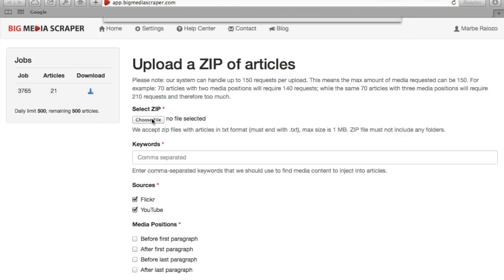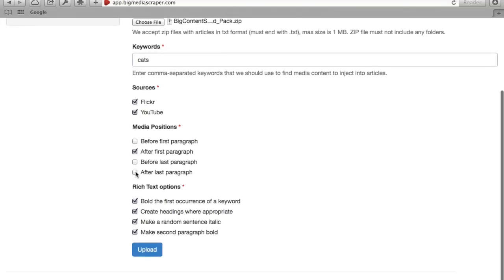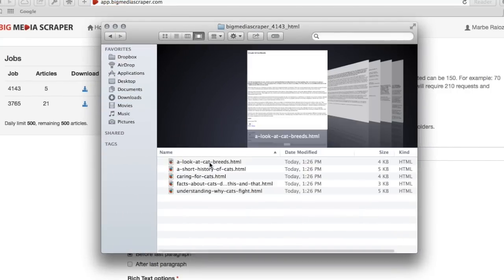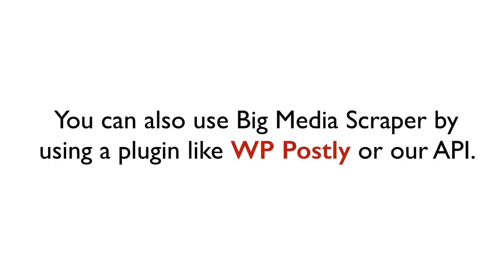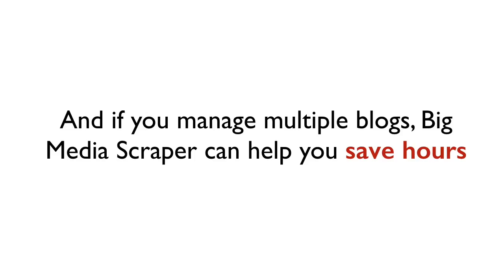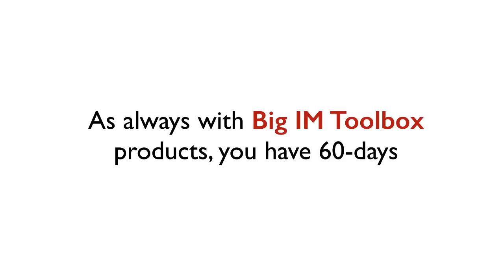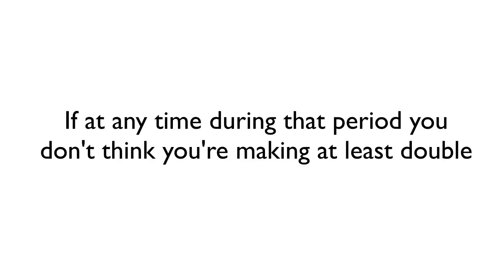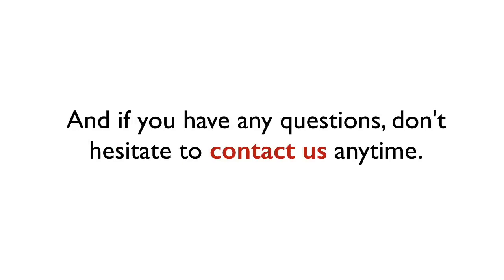Big Media Scraper Demo Video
- Big Media Scraper is a web app that enriches content with images and videos. Users upload a ZIP of articles and received enriched articles. Sign up for 3-day $1 trial!